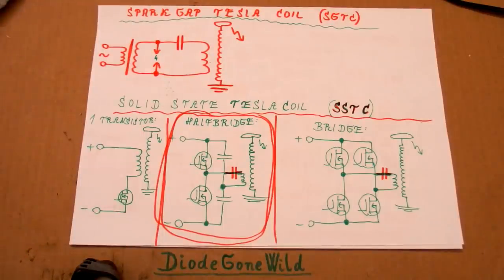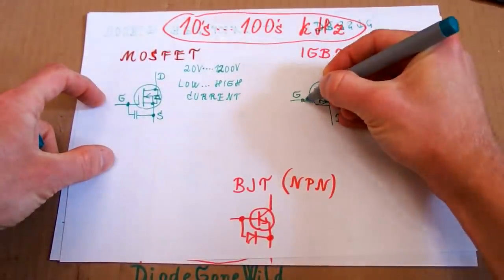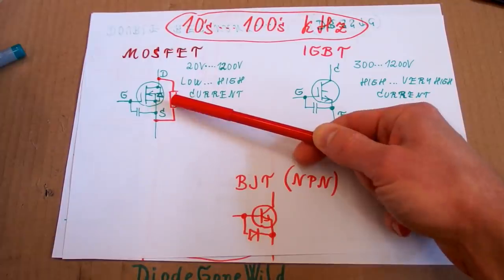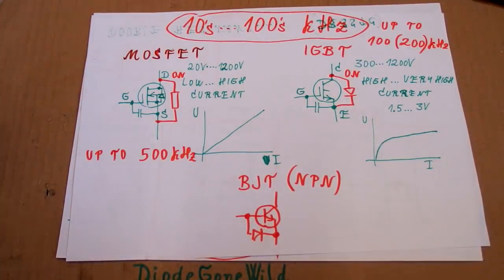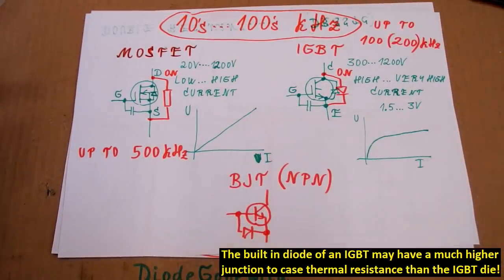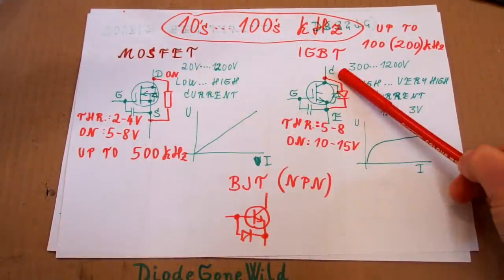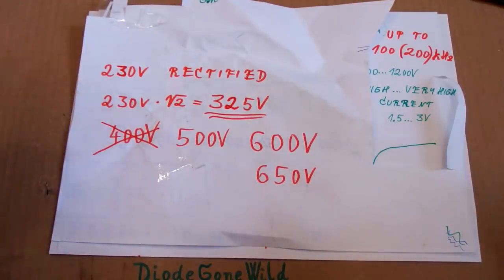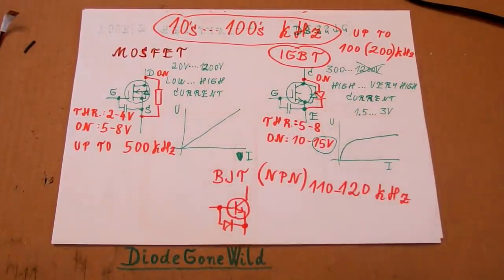SSTC pt. 2 - BJT vs MOSFET vs IGBT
Today, let's choose what type of transistors to use for a Solid State Tesla Coil. I explain the differences between the most common power transistor types. I quickly ruled out BJT (bipolar junction NPN) transistors. Then I have to decide between MOSFETs and IGBTs. Both have their advantages and disadvantages. MOSFETs are generally better for smaller Tesla coils, IGBTs for bigger ones.